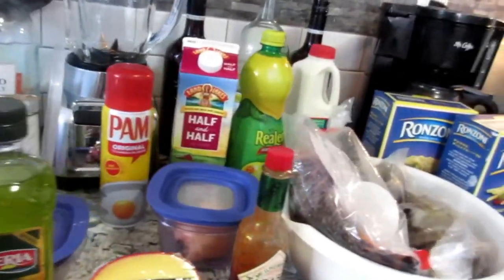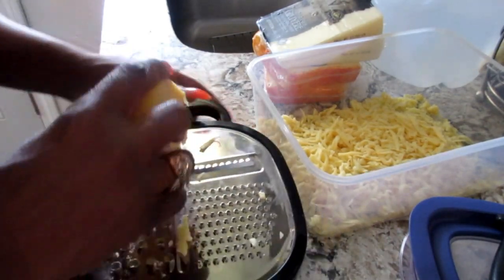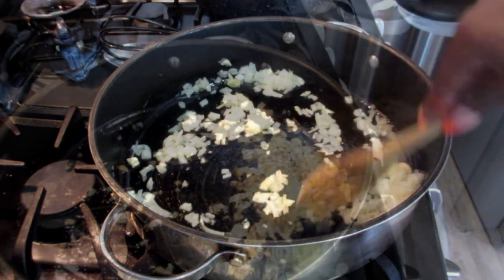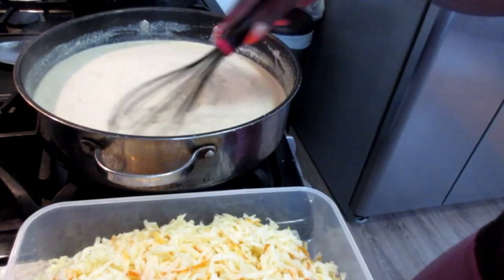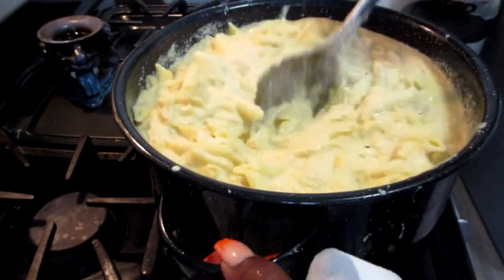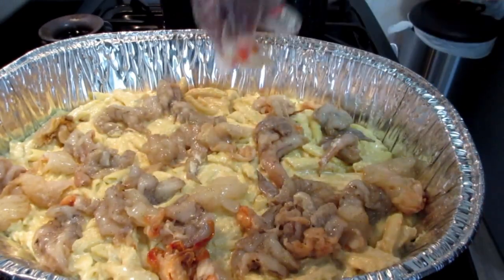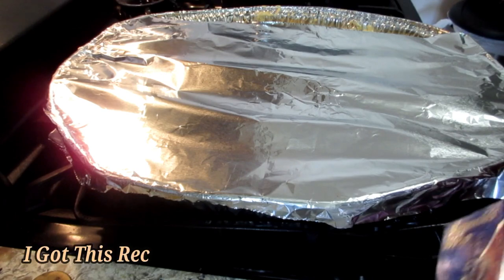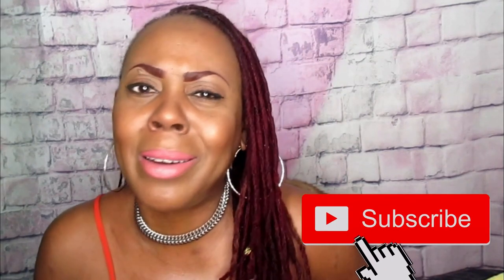How To Make A Shrimp,Lobster, & Crab Seafood Macaroni & Cheese Casserole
In this video I will be making a delicious seafood macaroni and cheese casserole. This casserole is so delicious and tasty.